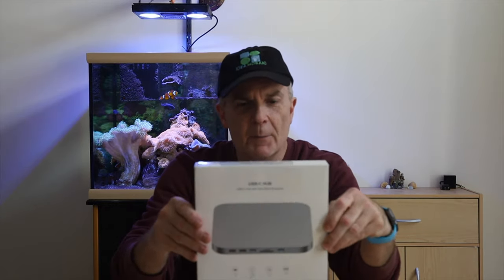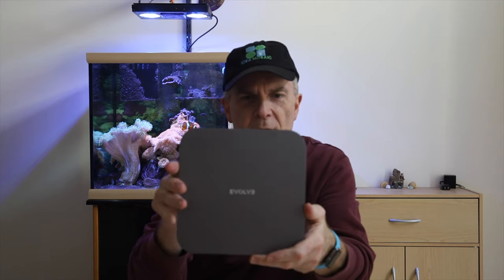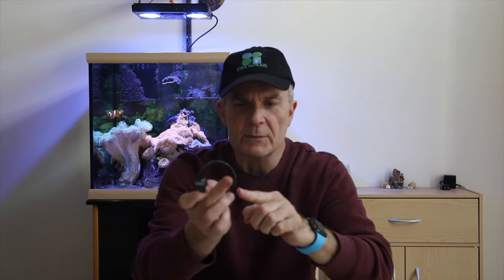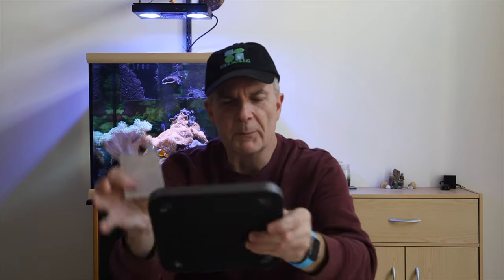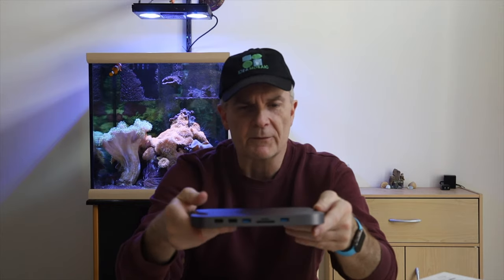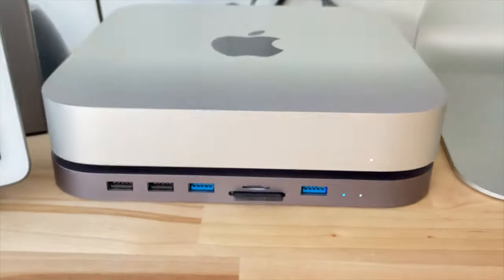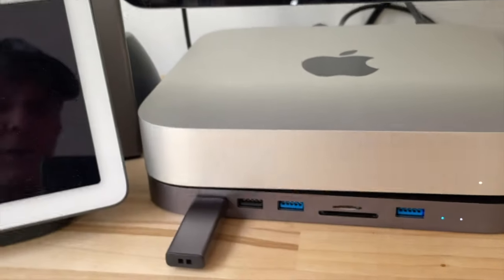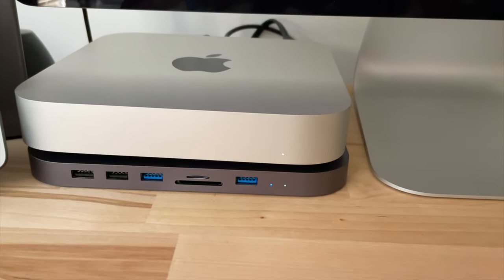The perfect accessory for Mac Mini M1?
A new accessory for my Mac Mini M1. Is it the best accessory?

My Vlog Gear:

iPhone XII Pro

Canon EOS RP:

Rode VideoMicro Compact On-Camera Microphone:

ePhoto New Flash Hot Shoe Digital DC Camera ARMS Bracket:

Rokinon FE14M-C 14mm F2.8 Ultra Wide Lens:

DJI Osmo Mobile:

DJI Osmo Action Camera:

Insta360 One X: